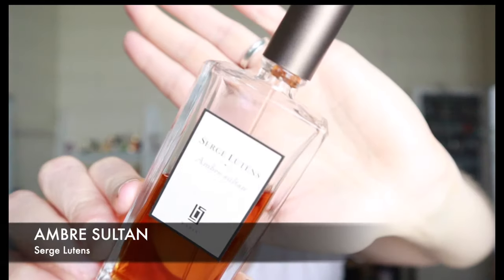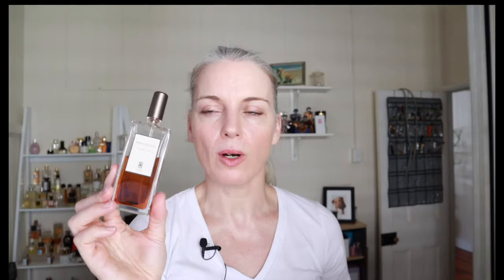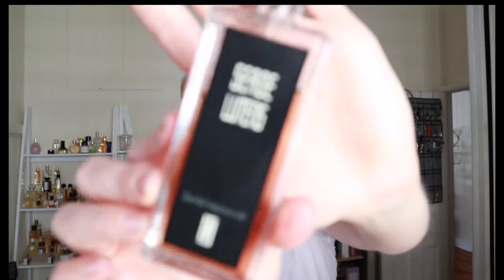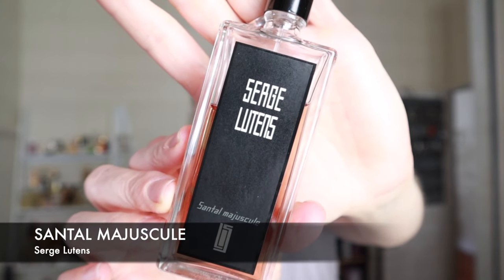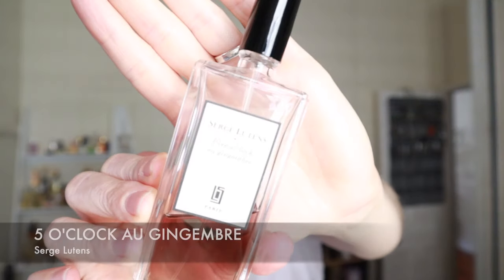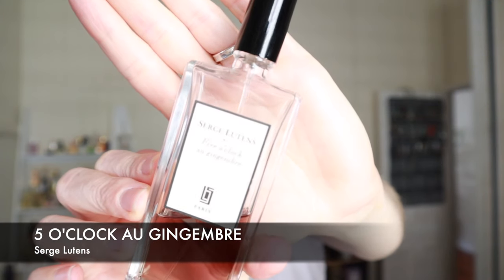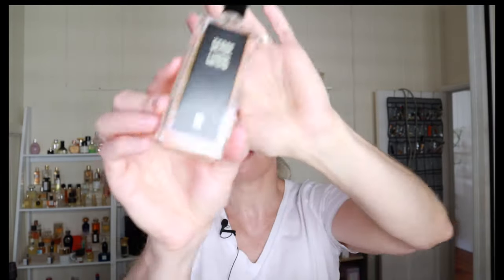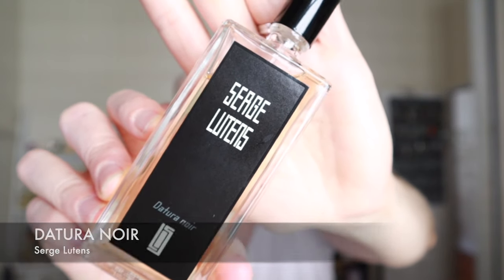SERGE LUTENS COLLECTION [9 Fragrances] | TheTopNote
Quite a few people have asked me to do a video on my Serge Lutens Collection.  I have 9 bottles of Serge Lutens in my perfume wardrobe and today I will talk about them briefly and pick my 3 favourites (noting of course that my "favourites" will change with the day, the season, my mood...etc).

Today's video is just an overview of what I have in my collection from Serge Lutens, these wont be in-depth reviews but hopefully give you an idea of what you might like to try.

Serge Lutens works with perfumer Christopher Sheldrake to create the fragrances of this House.  I think it is fair to say that Christopher Sheldrake must be one of my favourite perfumers given how much I enjoy Serge Lutens fragrances!

Fragrances Discussed:
Ambre Sultan
Arabie
Chergui
Gris Clair
Santal Majuscule
5 O'clock Au Gingembre
Datura Noir
Nuit de Cellophane
Un Bois Vanille

What are your favourites from the Serge Lutens line?

***also I don’t know why but I said “Elise” from Bois de Jamsin, I meant to say Victoria. Not sure why Elise came out of my mouth!